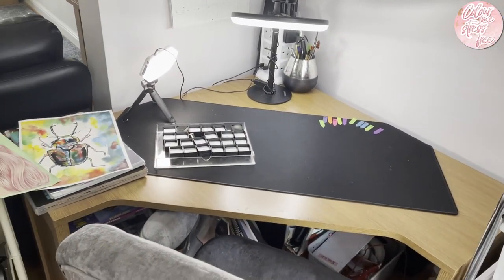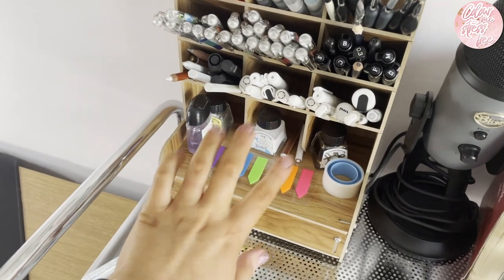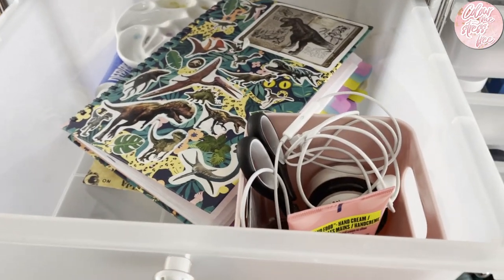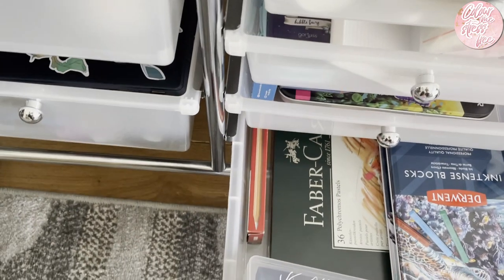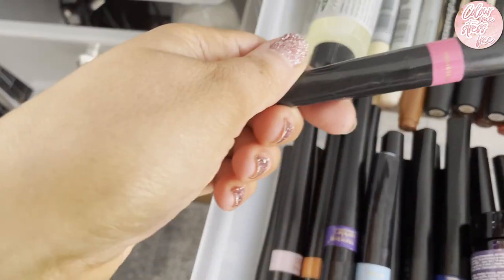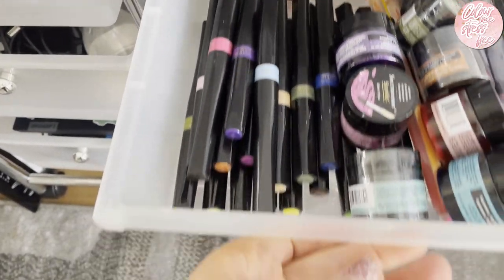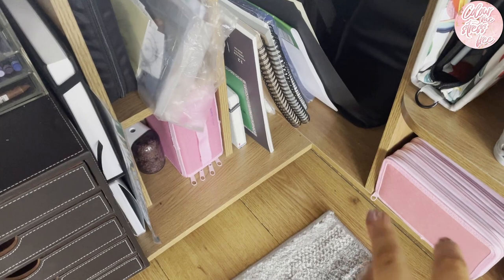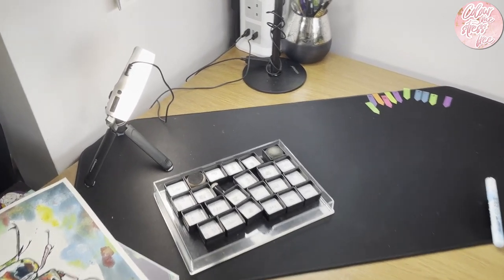New Storage System - Art Area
Link to where to buy storage draws